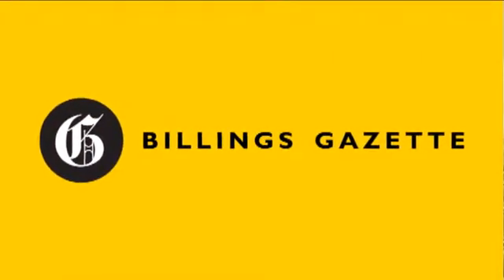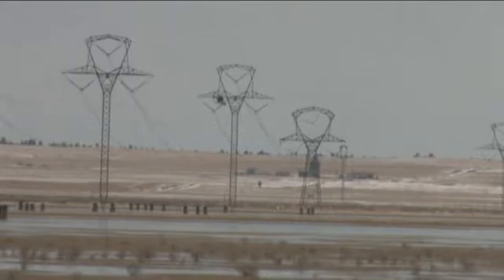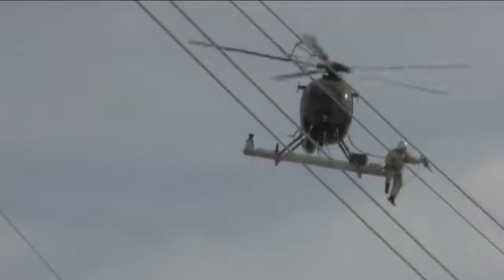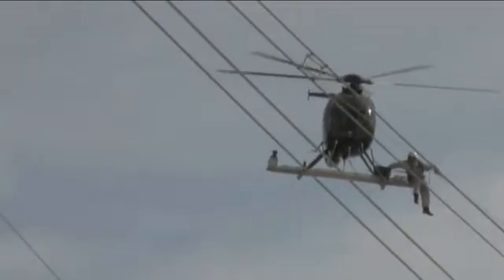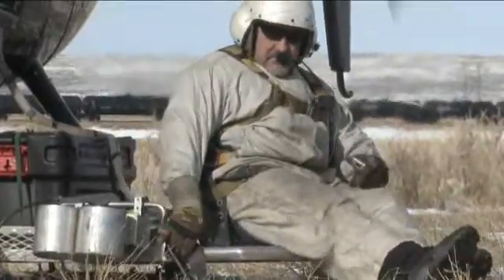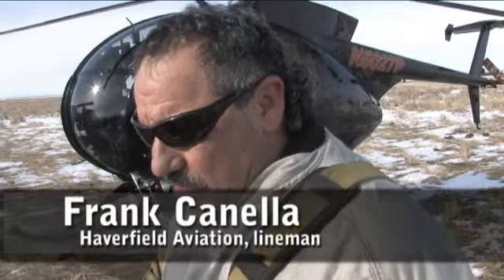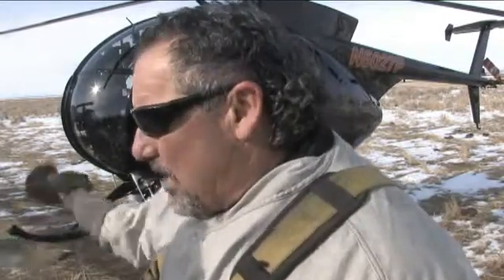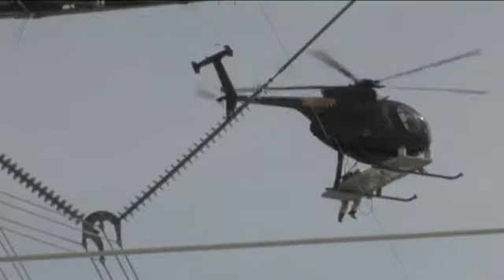High voltage, low flying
A team from Haverfield Aviation uses a helicopter to fly next to power lines outside of Broadview in order to install devices that help prevent birds from flying into the lines.